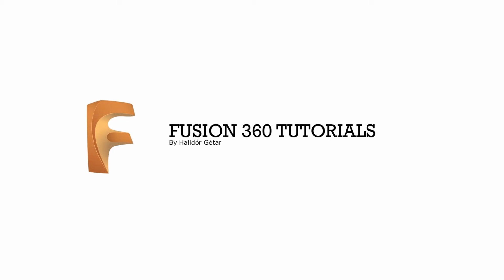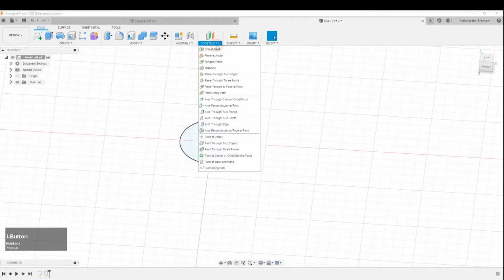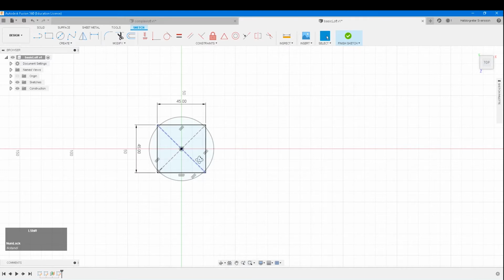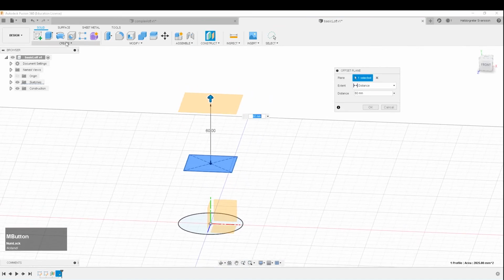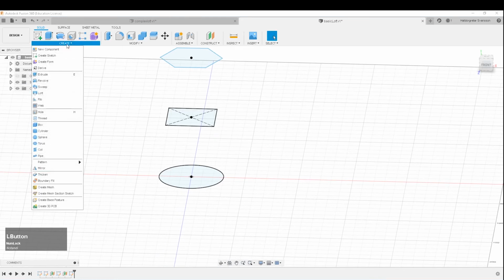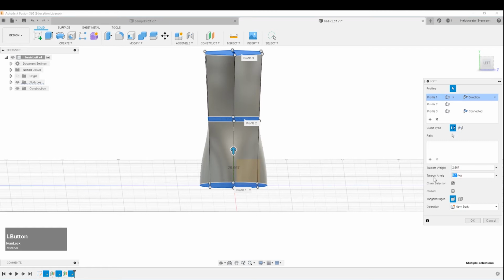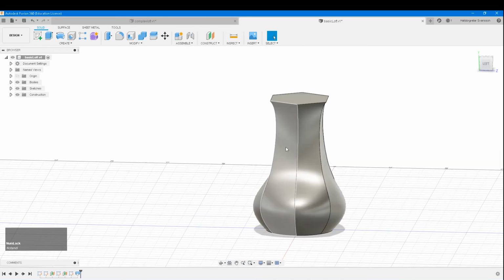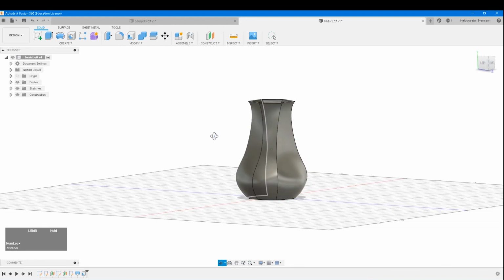The Basic of Loft - Lets make a vase in Fusion 360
In this video I am going to show you how to bridge between sketches using the basics functions of the  loft tools